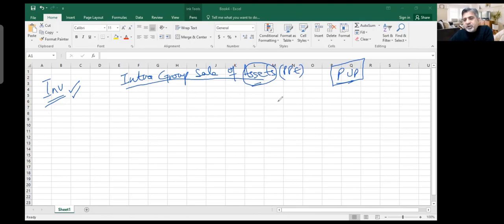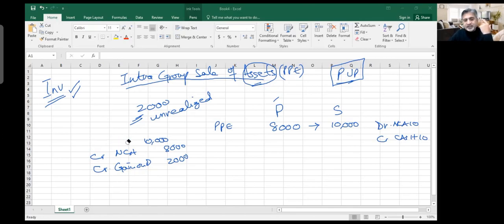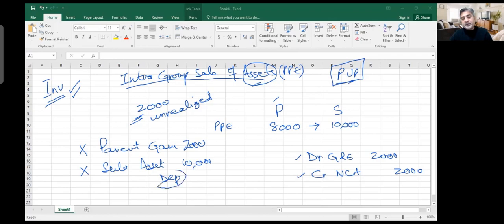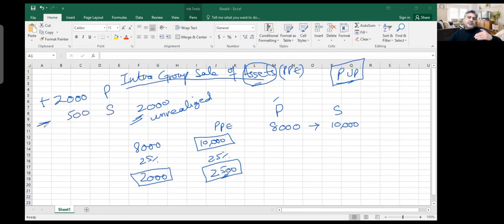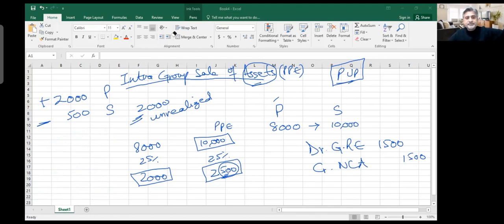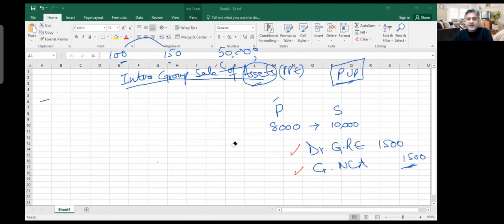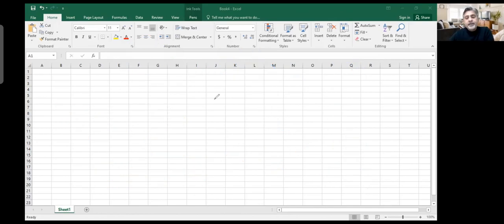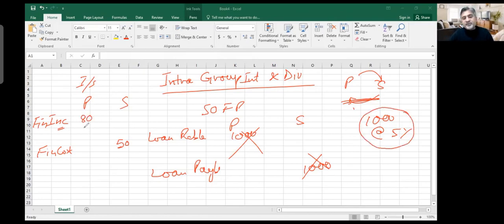Consolidated Financial Statements || Part-9 || Financial Reporting || ACCA